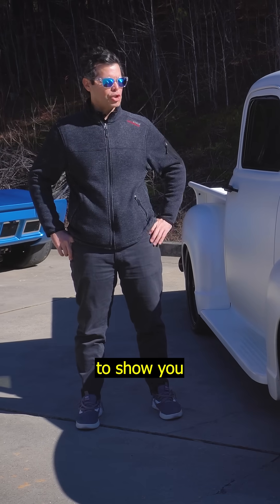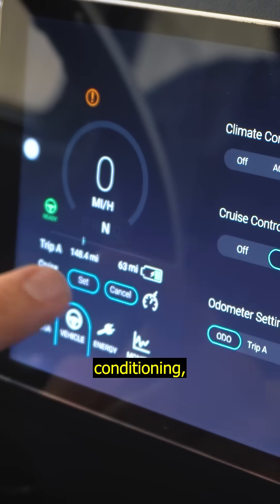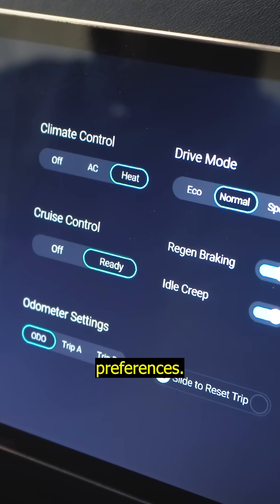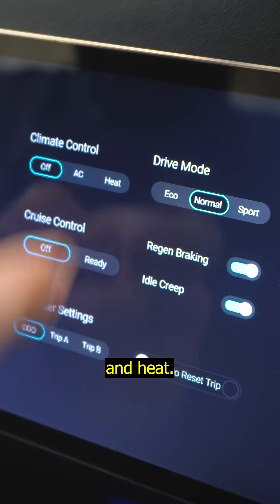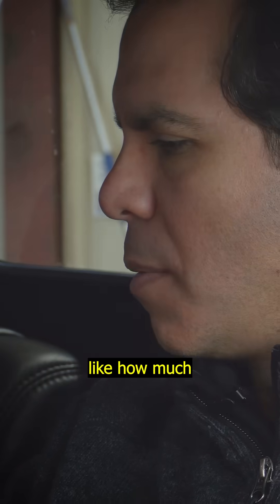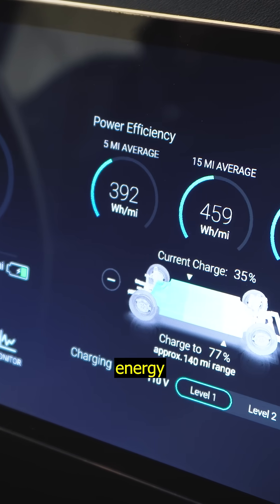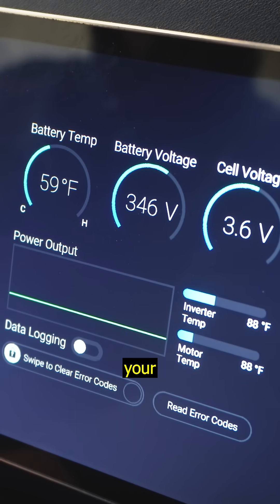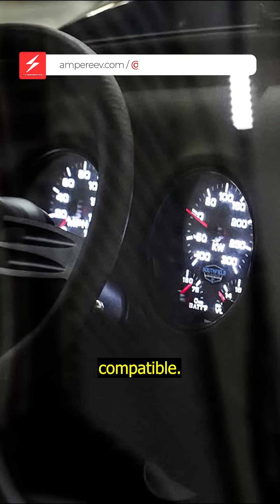ALL Modern Features on the NEW EV 1952 3100-style Pickup!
Today's EV owners expect modern technology and conveniences, and for owners of EV conversions it should be no different. This video highlights the modern features included in our Atom Drive EV powertrain for low-volume OE, repowering and classic builds. In addition to full digital instrumentation and system visibility through our touchscreen, builders can also transmit this data and activate these modern functions through analog-style instrumentation and switches, making it ideal for classic restoration-style production and repowering vehicles.

ATOM DRIVE SYSTEM
Ampere EV’s Atom Drive System features architecture and parts that are engineered, built and tested in house using all new components, allowing us to deliver an EV Conversion System that is more feature packed than the competition for its price. The Atom Drive System was developed by world-class engineers and includes modular battery packs with integrated battery management system, Level 3 fast charging, a vehicle control unit, and a customizable user interface—all built in-house, pre-configured, and ready to install. The system also includes a high-quality touchscreen user interface with options for controlling functions using tactile switches and legacy display gauges.